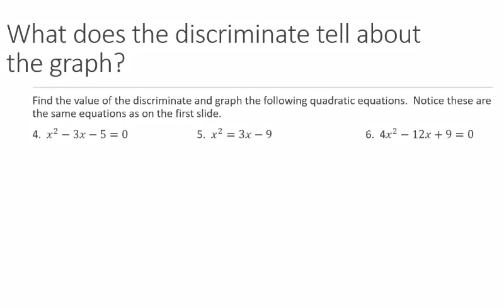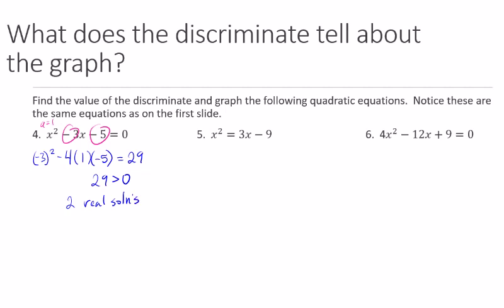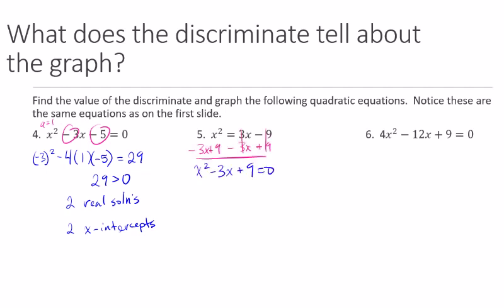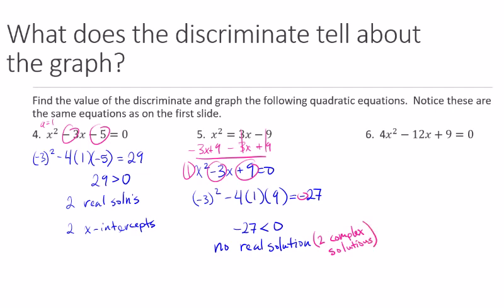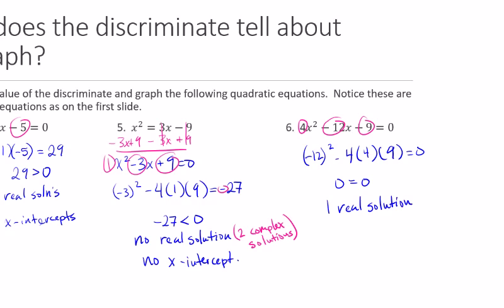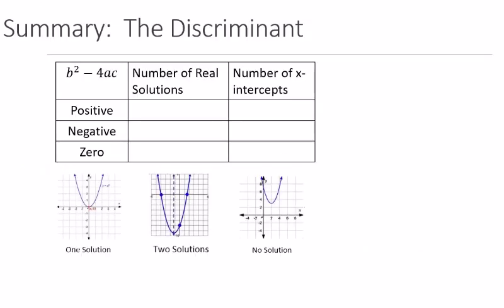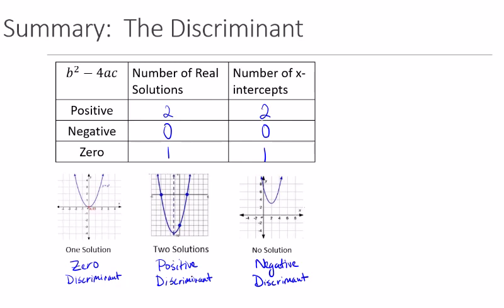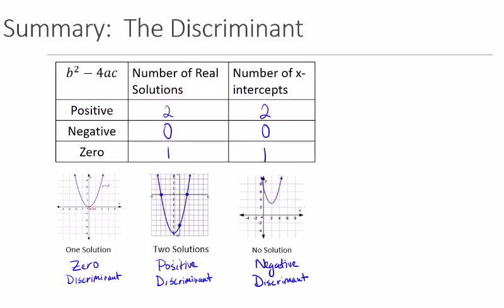AG - 10.2 - The Discriminant - 2